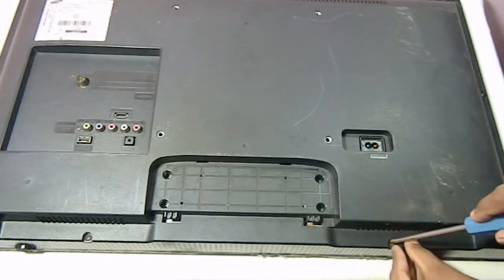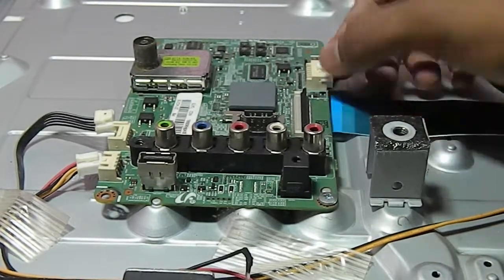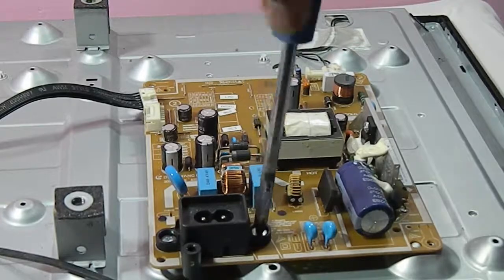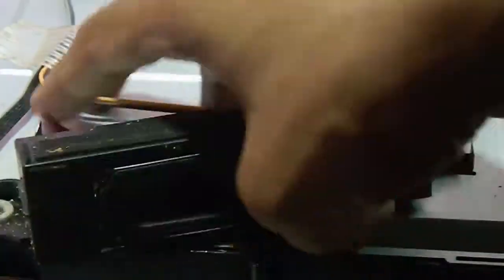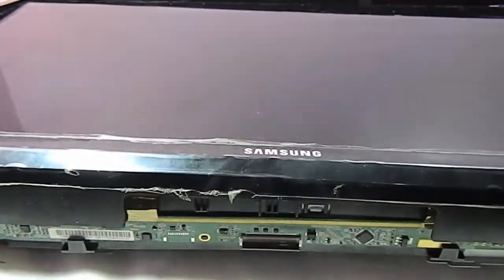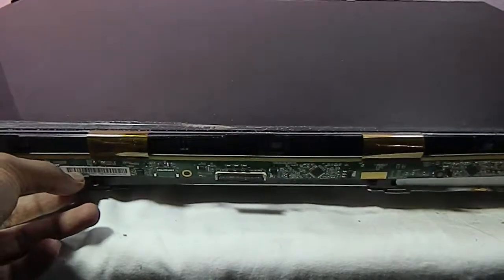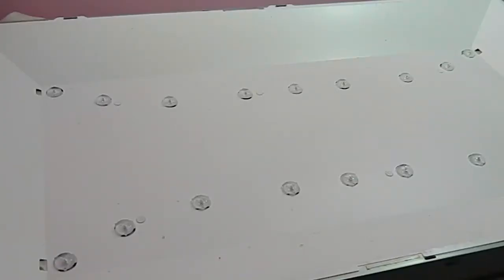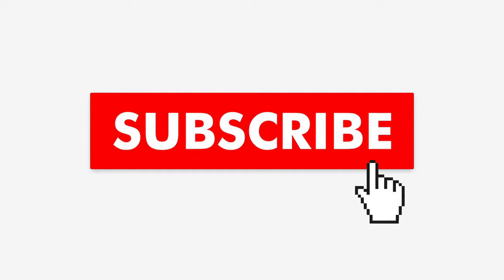SAMSUNG 32 INCH HD READY LED TV | TEAR DOWN | INSIDE PANEL | DISASSEMBLY | MS TECH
This is a tear down video of samsung 32 inch hd ready led tv "model no: UA32EH4003 " in this video i disassembled all the parts of the tv and also explained some components. subscribe to MS TECH
Main board 0:51
Power supply board 1:37
T-con board 3:40
Display panel 4:20
Led Backlit 5:35

IF YOU BUY THROUGH THIS LINKS THEN WE GET LITTLE COMMISSIONS WHICH WE USE IT TO MAKE BEST VIDEOS AND PROJECTS IN FUTURE.
-TV REPAIR TOOL KIT : AMAZON ALIEXPRESS